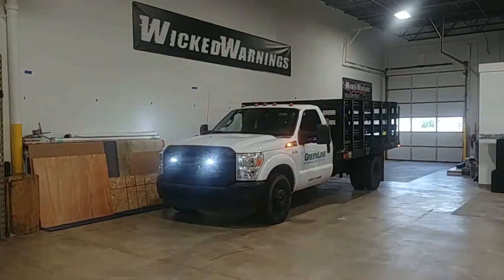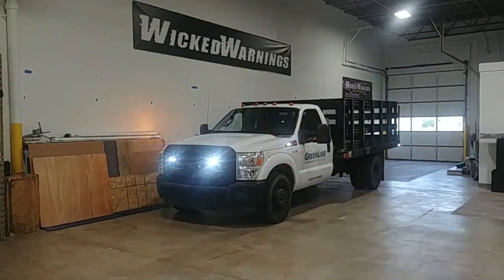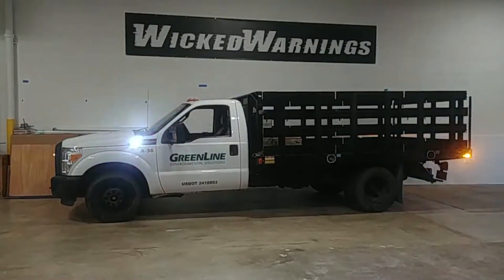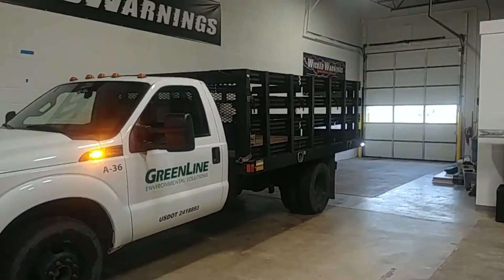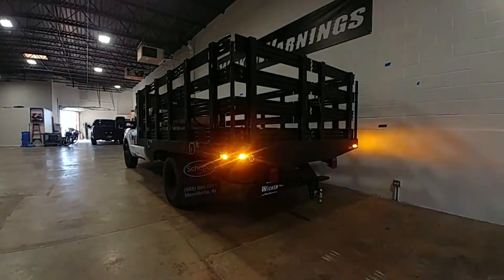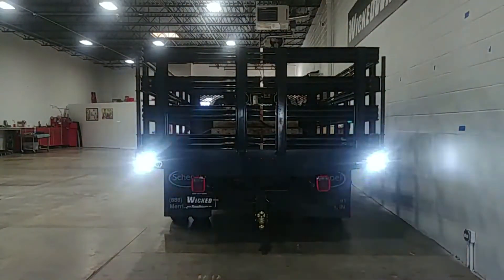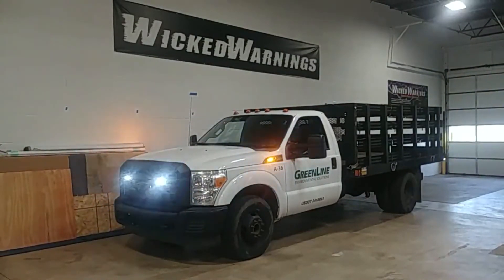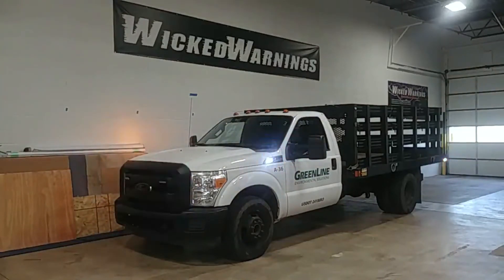2016 Ford Super Duty Stake Bed Strobe Lights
The products featured in this video will be linked in the description below. This video features a 2016 Super Duty Truck with a stake bed. We used six of our Thin-X LED strobe lights around the truck. We show two Thin-X strobes within the grille, one on each side of the stake bed, and two in the rear. We also installed two of our Mini Thin strobe lights, one in each side badge. All of the lights are set to flash on an alternating double flash amber-white pattern.

We use auxiliary switch #1 to control all of the strobe lights throughout the truck. for more information about our strobe lights and vehicle safety products.